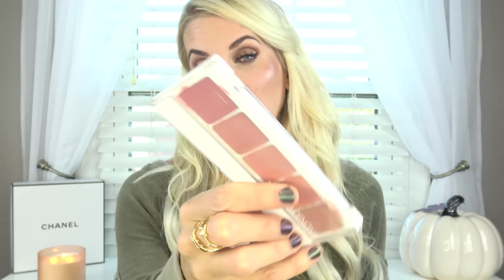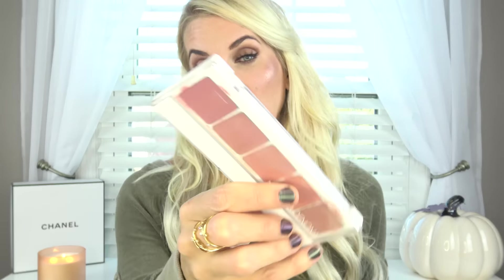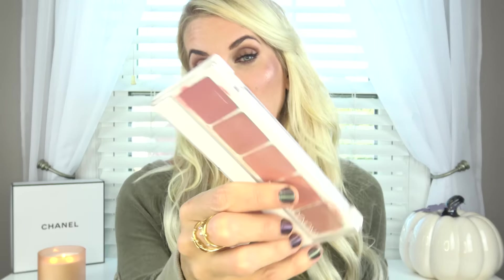NEW LUXURY MAKEUP WORTH THE MONEY! Haul + Review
Hey Dandelions!!!

I decided to do a luxury haul some recent loves in one video!! XO

will be giving away the credits, enter by placing an order!

Eyes Star palette
Nails Essie